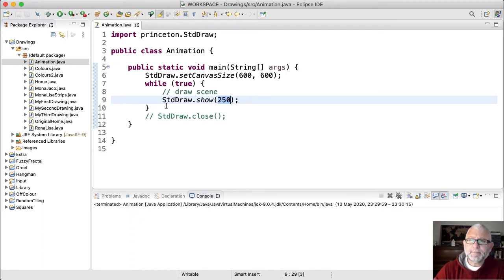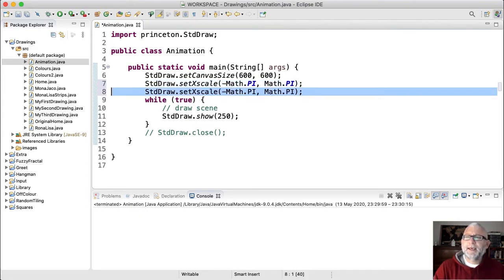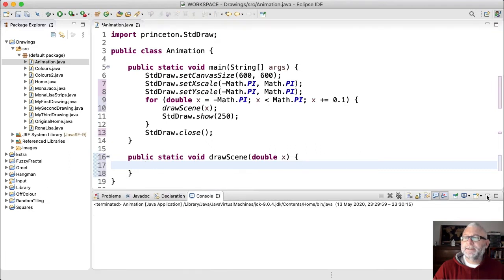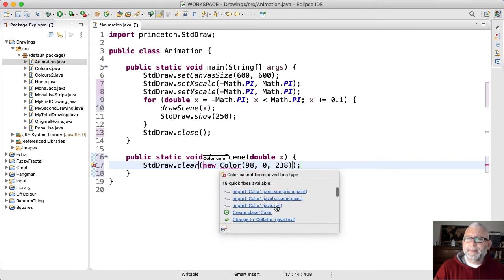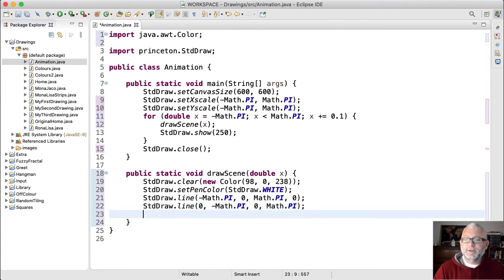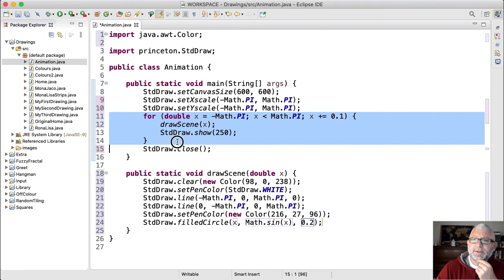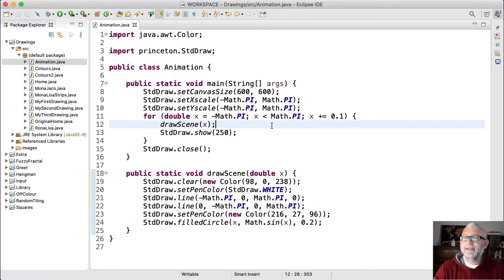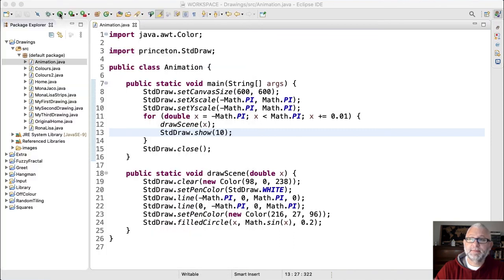RW1-016: Animation 1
How to make an animation with StdDraw.